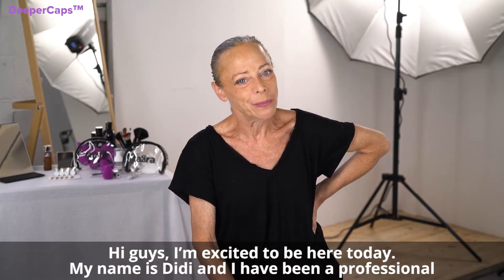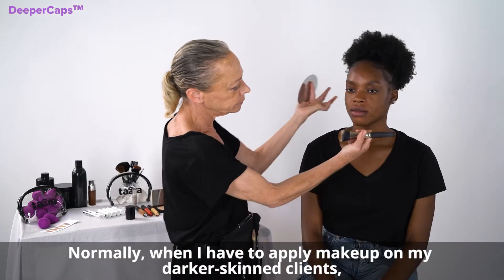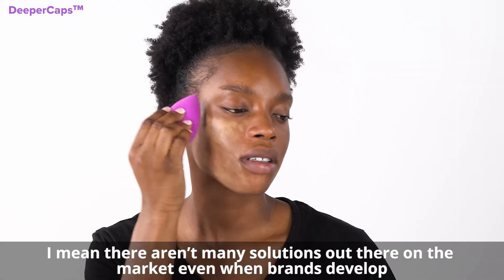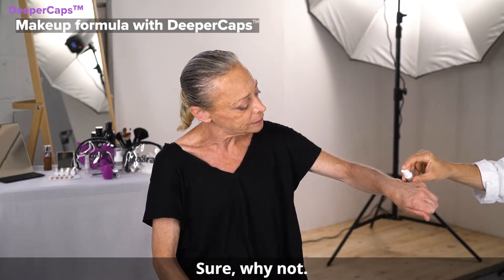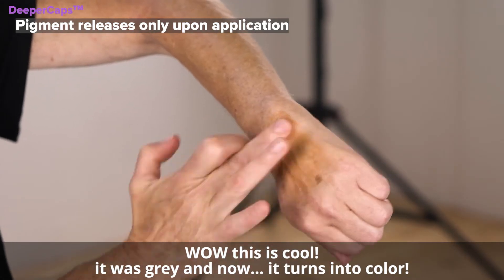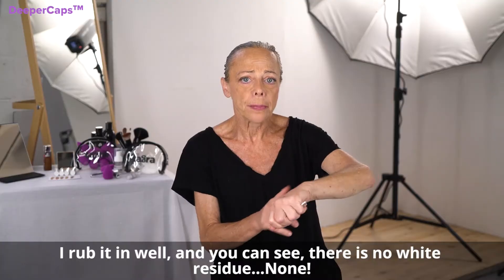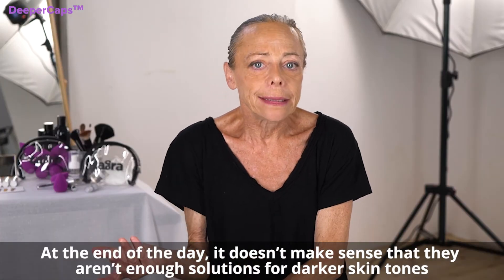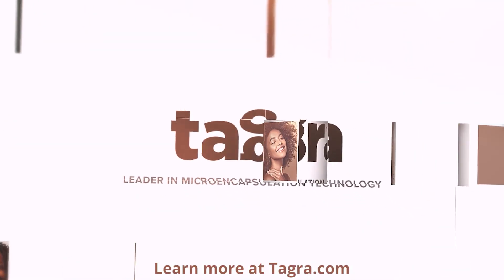DeeperCapsᵀᴹ: a real solution for dark skin tones cosmetics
Check out Tagra’s Deepercapsᵀᴹ innovative microencapsulated pigments that simplify the formulation process for dark skin color cosmetics, offering natural, perfectly matching shades for darker skin tone users, without leaving any white cast effect.